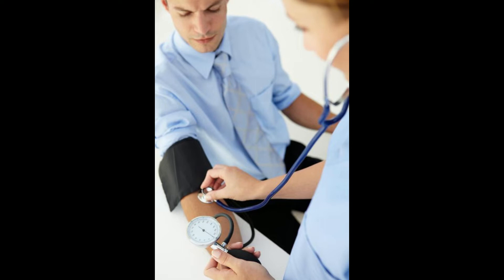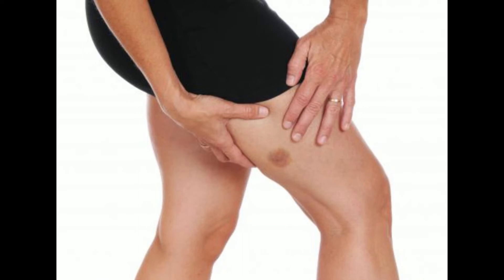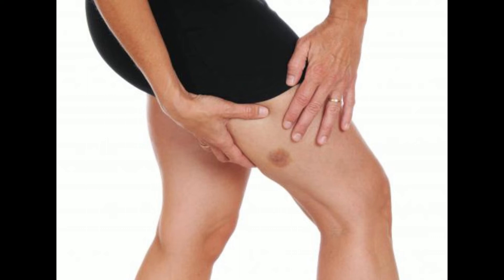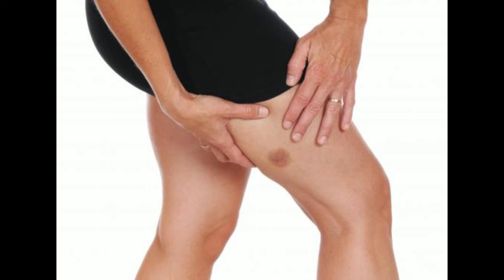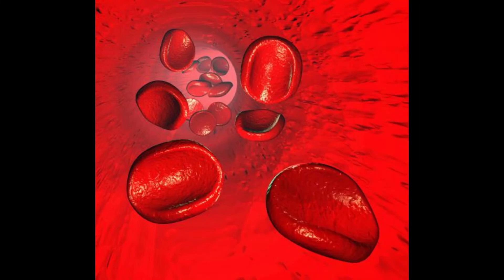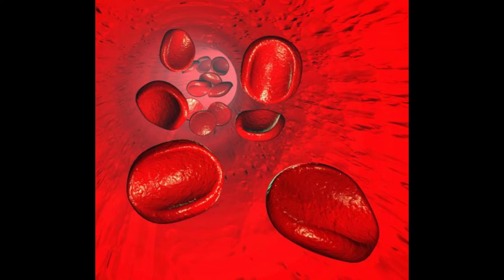What Is Hemosiderin Staining